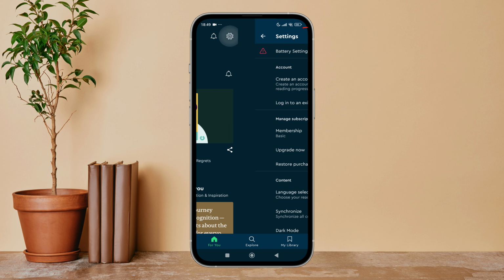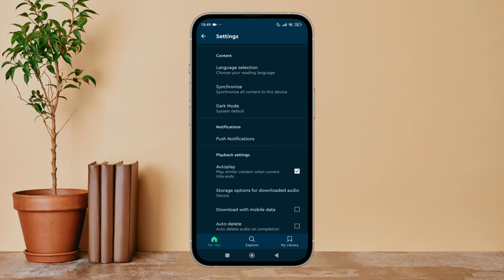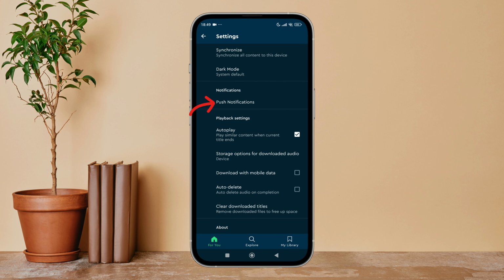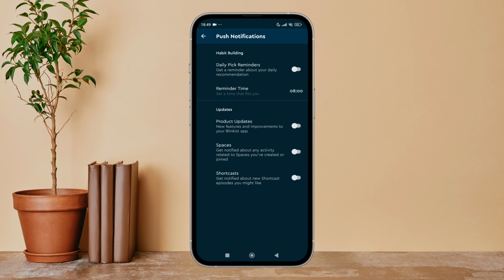Turn On Product Updates On Blinkist. |Technologyglance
In this video, we'll show you how to turn on product updates on Blinkist. Enabling this feature keeps you informed about new features, app updates, and other important changes, ensuring you're always up to date with the latest enhancements. We'll guide you through the steps to activate product updates on both the Blinkist mobile app and the web version, so you can stay in the loop with everything Blinkist has to offer.